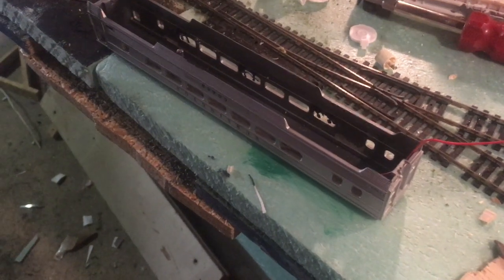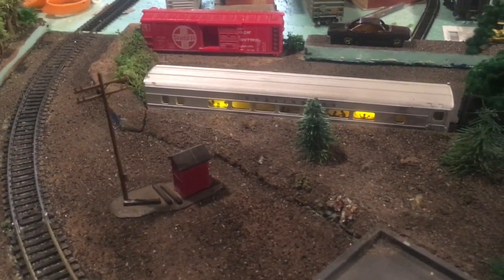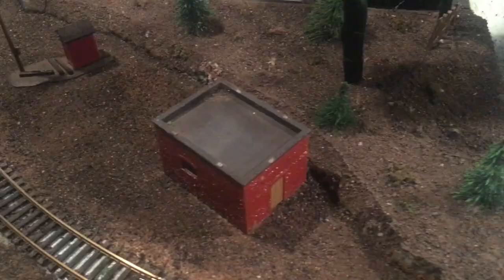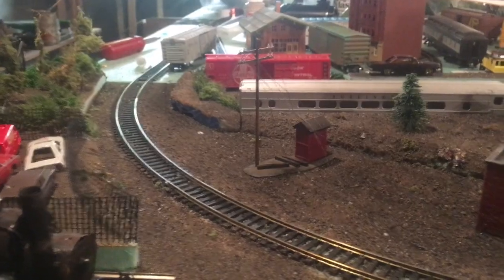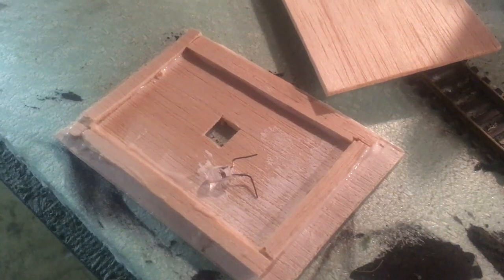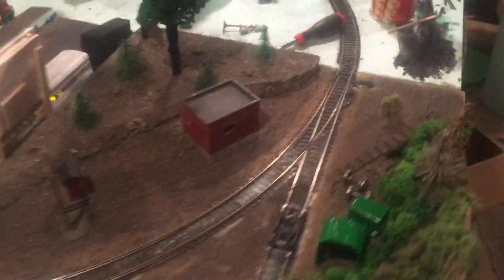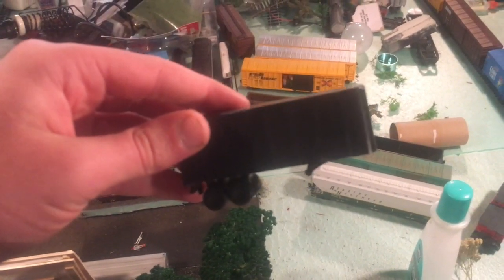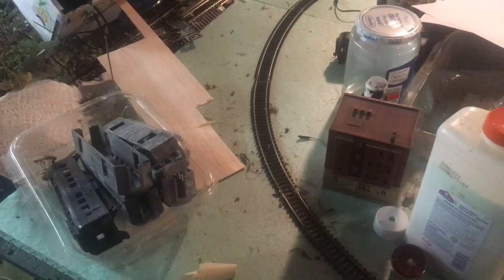The Reading and Northern Layout Part 5 Update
Nathan DeLay's Youtube channel